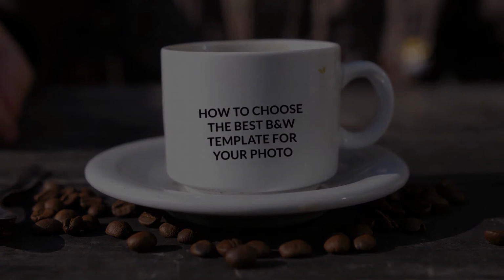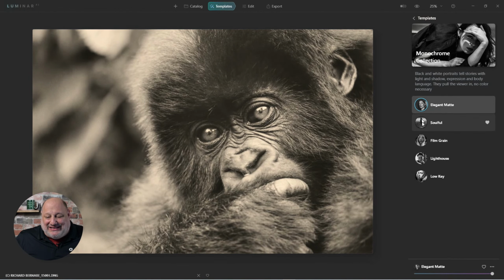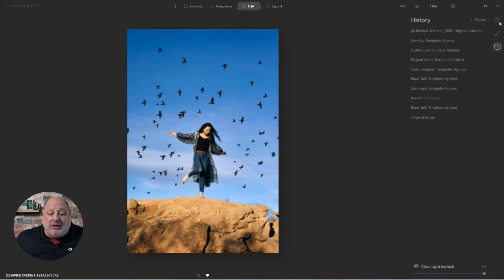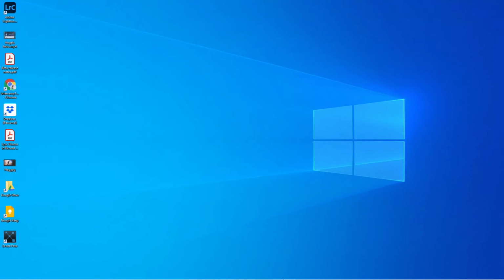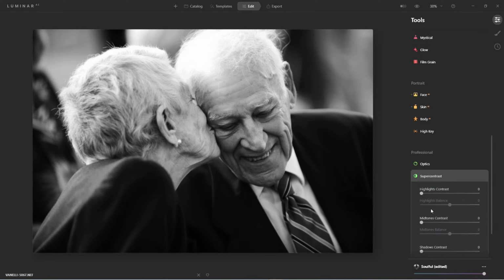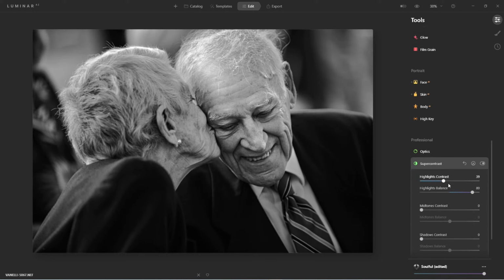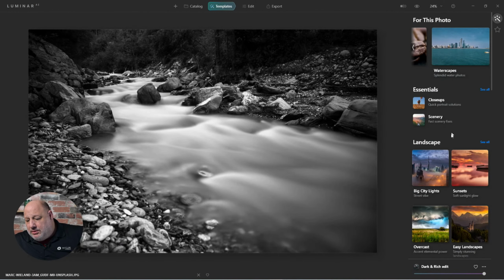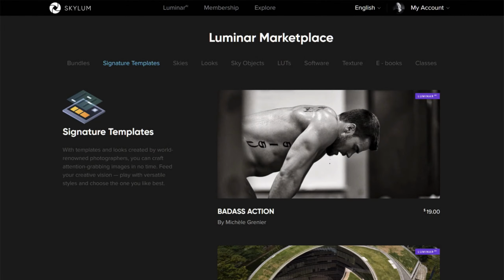Luminar Coffee Break: How to choose the best B&W Template for Your Photo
Topic: How to choose the best B&W Template for Your Photo